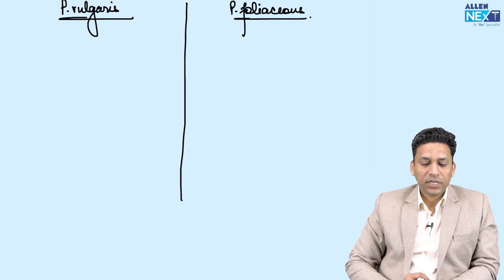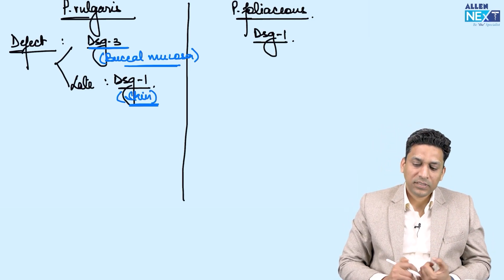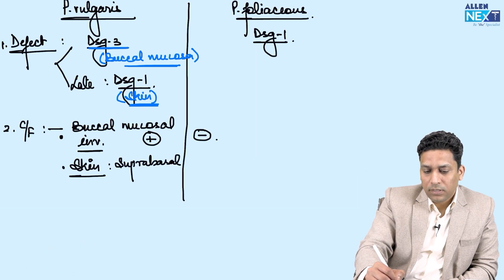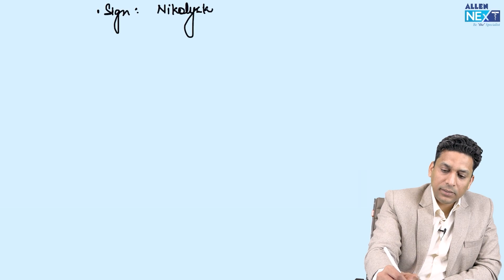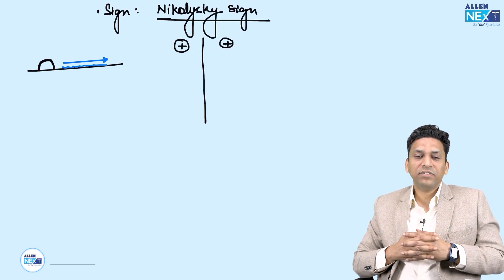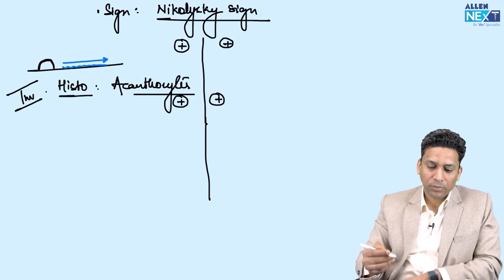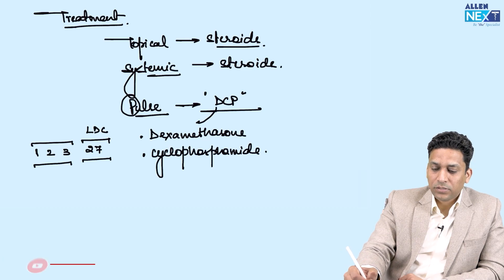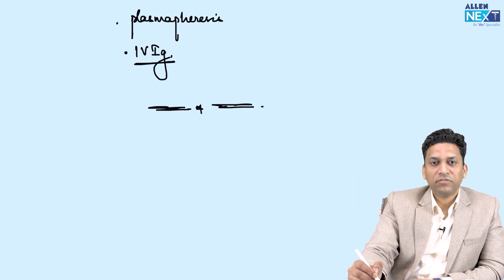Pemphigus Vulgaris vs Foliaceous By Dr. Manish Soni | Dermatology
Hello Students!!
Watch Dr. Manish Soni discussing the topic "Pemphigus Vulgaris vs Foliaceous" of Dermatology subject and get the premium experience of learning from the star faculties of  @ALLENNExT .